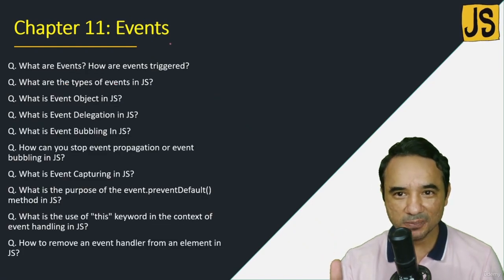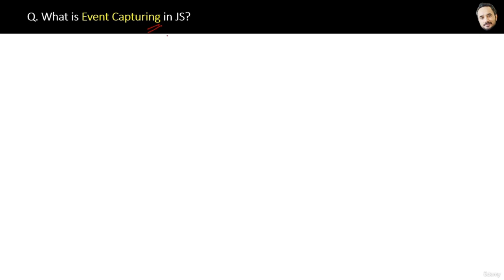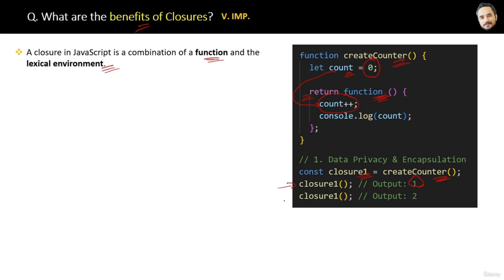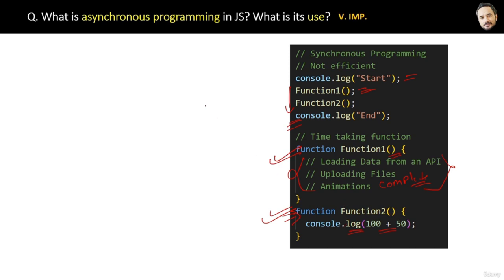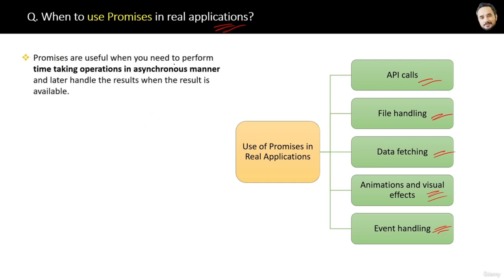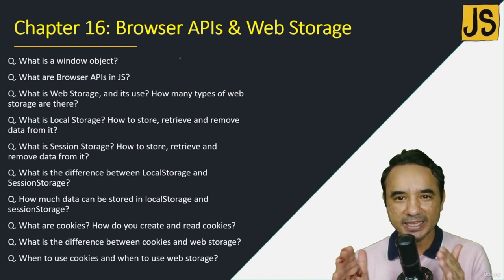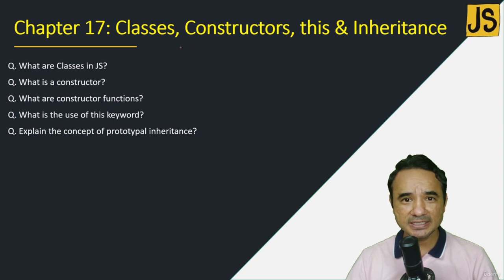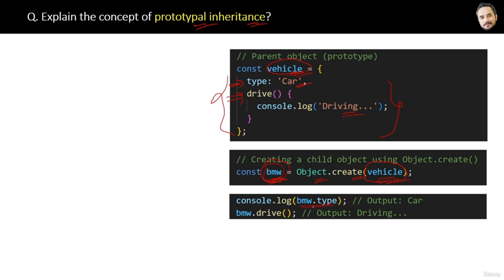Top 200 JavaScript Interview Questions & Answers (Part 2/2)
Ace your next JavaScript interview with this comprehensive list of 200 questions and answers, covering everything from the basics to advanced topics.
Top 155 JavaScript Interview Questions and Answers
18 JavaScript Project for Beginners and Experienced Developers (Code Included)

 This course has 3 things with in it:

 1. The top 200 most important questions with their answers in the video lectures

Here are the topics covered:

    Basics

    Operators & Conditions

    Arrays

    Loops

    Functions

    Strings

    DOM

    Error Handling

    Objects

    Events

    Closures

    Asynchronous programming: basics

    Asynchronous Programming: Promises

    Asynchronous Programming: Async Await

    Browser APIs and Web Storage

    Classes, constructors, this, and inheritance

    ECMAScript and Modules

    Security and Performance

    Scenario-based: Tricky Short Questions

    Scenario-based feature development questions

    JS Coding Questions

All the questions are explained with the help of diagrams, code and definition. So that candidates can explain the answers in interviews with the help of examples.

2. 200 Interview Questions Book (pdf format and ppt) for Quick Revision.

The code is also present in the the ppt notes.

 3. Interview Preparation Excel: All questions listed in this tracker excel.

All the best for your interview preparation.

    How to Crack JavaScript Interviews
    200 JavaScript Interview Question and Answers
    50 JavaScript Coding and Scenario Based Interview Questions